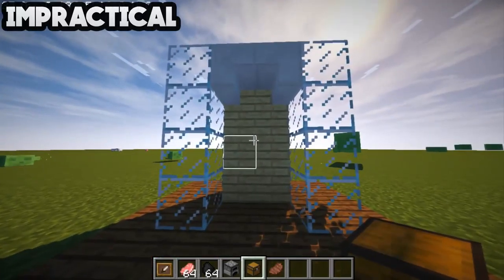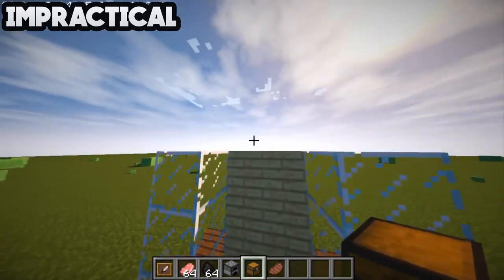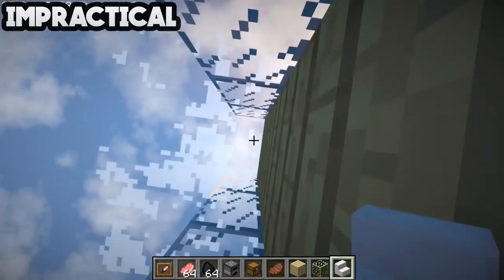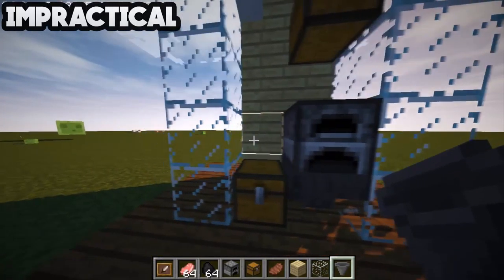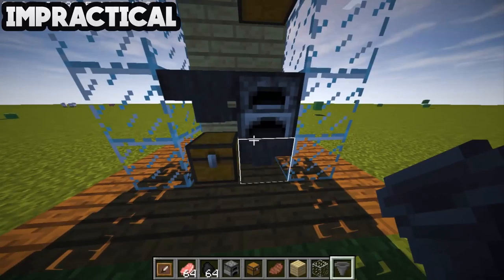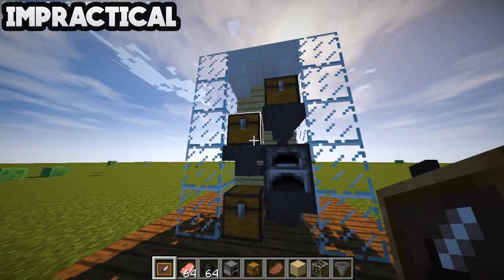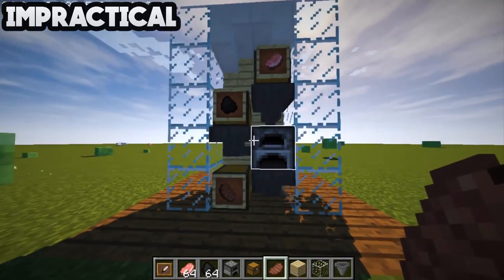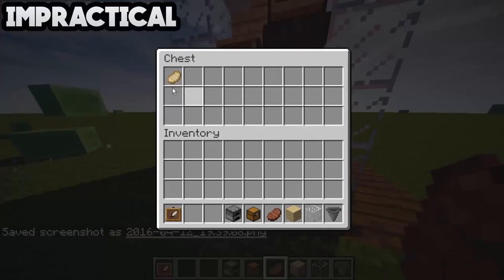Minecraft: How To Make An Automatic Furnace!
Today I'm going to teach y'all How To Make An Automatic Furnace in Minecraft without mods or other stuff!Really simple and easy tutorial!

Let's keep the comment section AWESOME to ensure everyone has a good time. Be sure to ignore or dislike on negative or hateful comments. With your help, we can continue to build an awesome community! Thanks and enjoy! :D